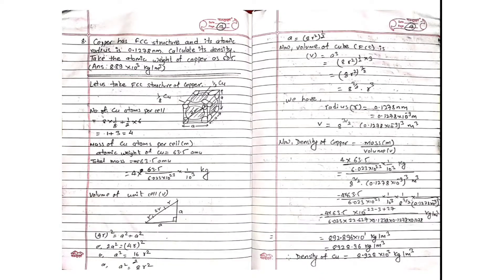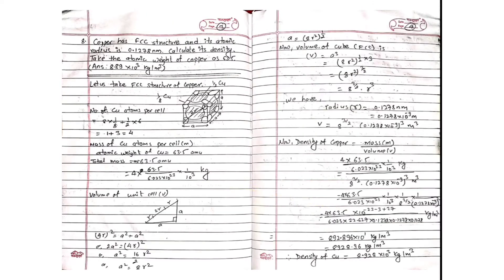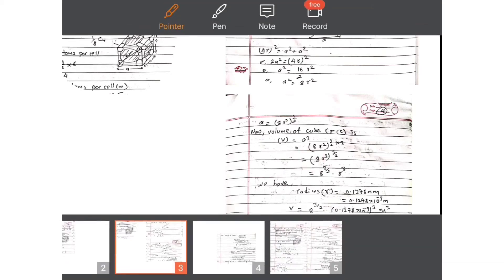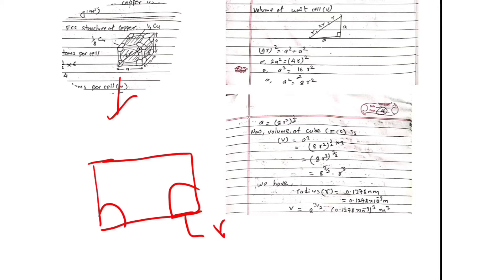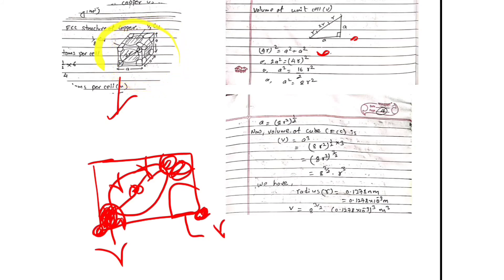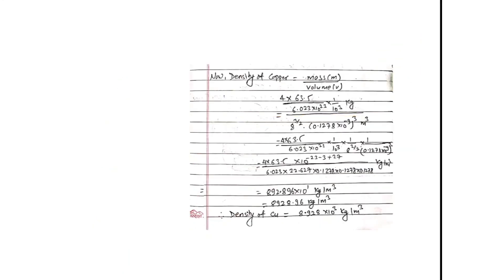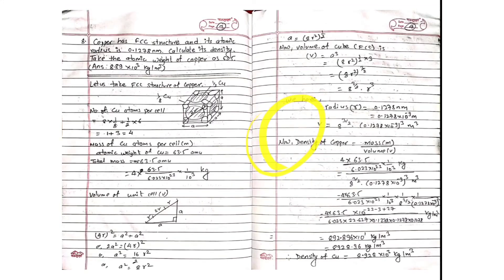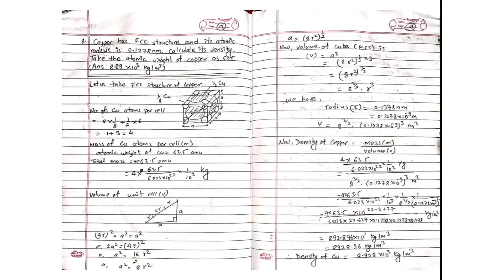Calculation of Density of Copper. Cu. Face Centered Cubic. FCC structure. Volume of FCC. Mass of FCC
8. Copper has fcc structure and its atomic radius is 0.1278 nm. Calculate its density. Take the atomic weight of copper as 63.5 (Ans: 8.89 x 10³ kg/m³)
Solid State Physics - SO Pillai
Numerical Solution